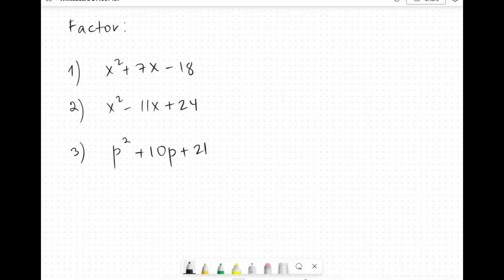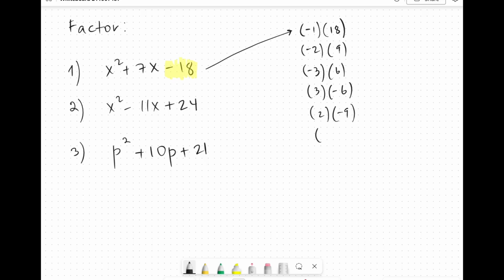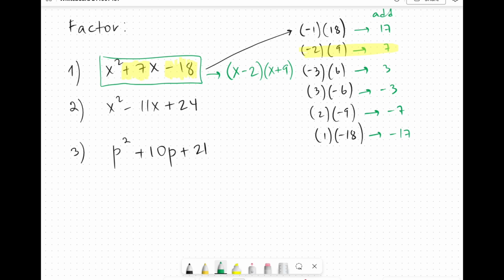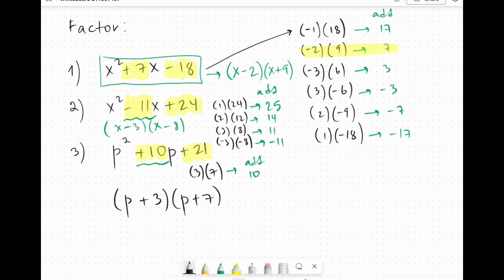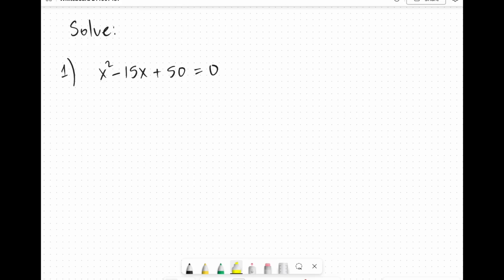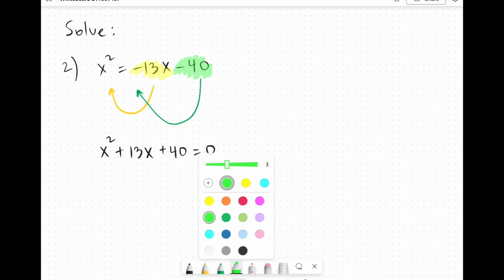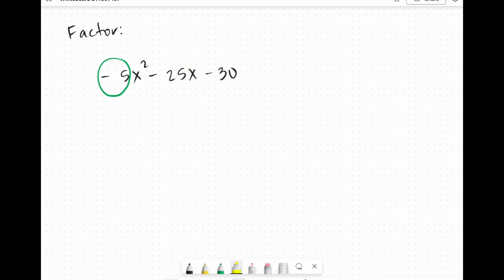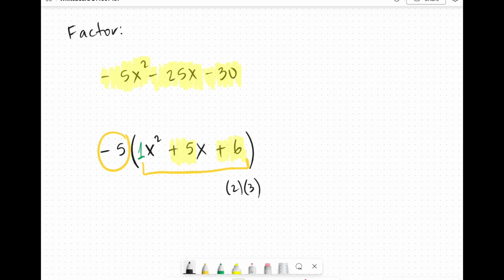Factoring and Solving quadratic equations with leading coefficient of 1